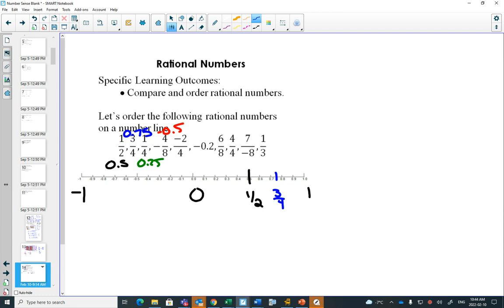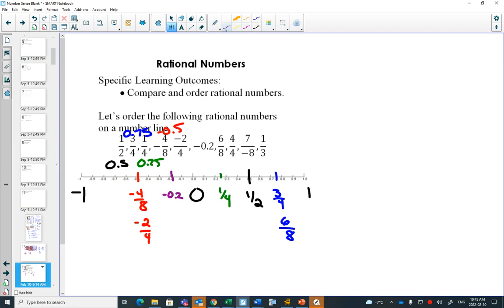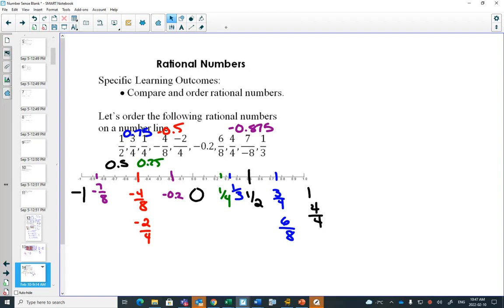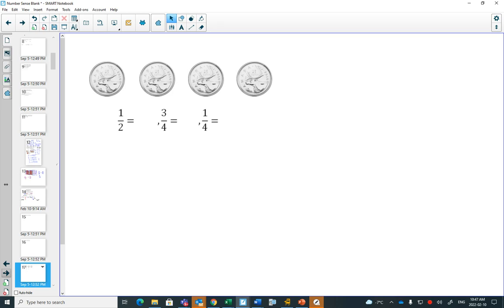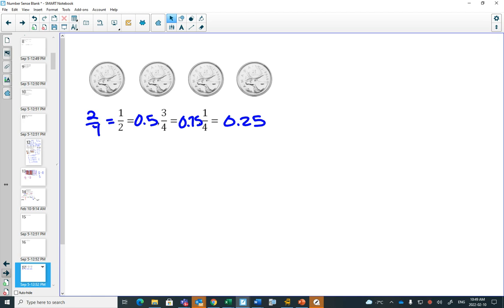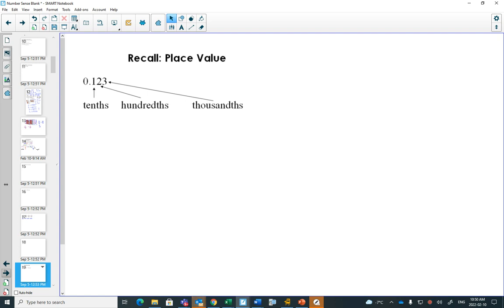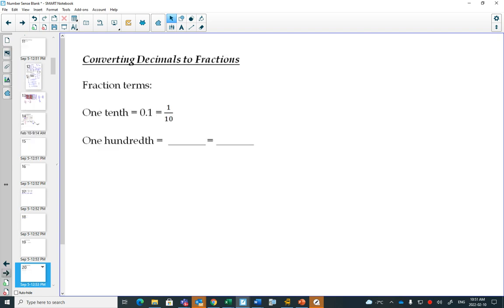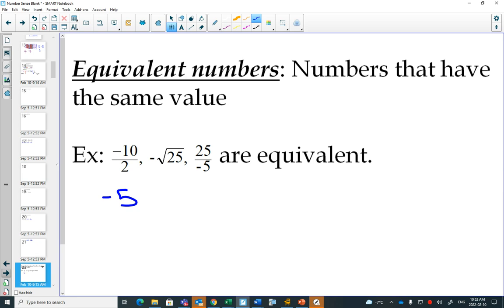MA10F Ordering Rational Numbers